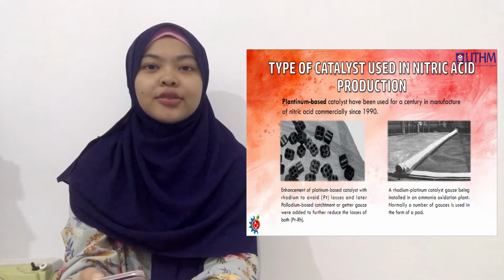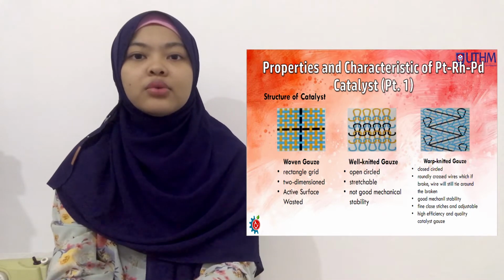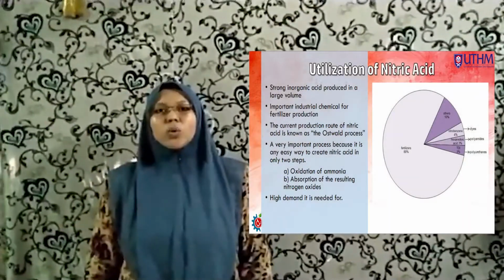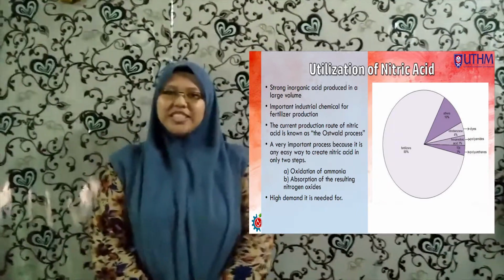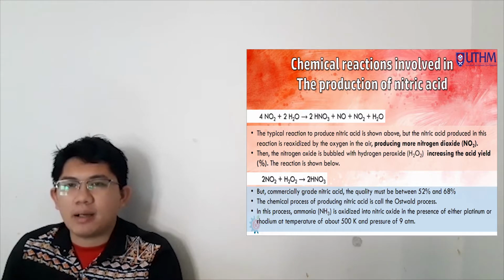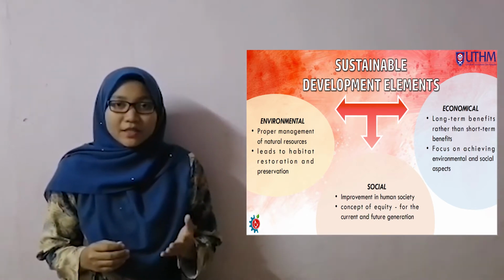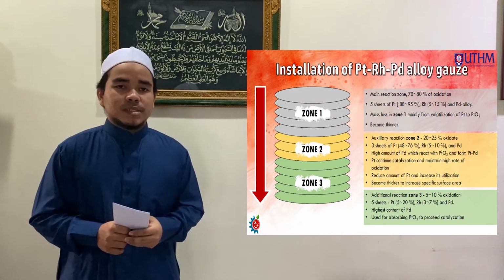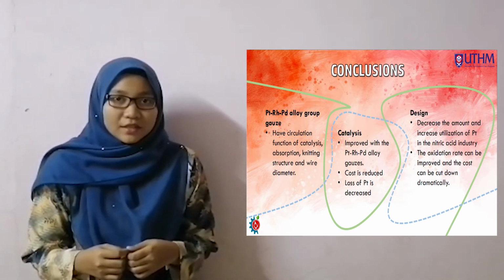Video CRE Assignment - Group 5 (BNQ20304) Sem II 2019/2020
Assalamualaikum and hi everyone, in this video we will present about the production of nitric acid over Pt-Rh-Pd catalysts. This video is for education purposes, enjoy.